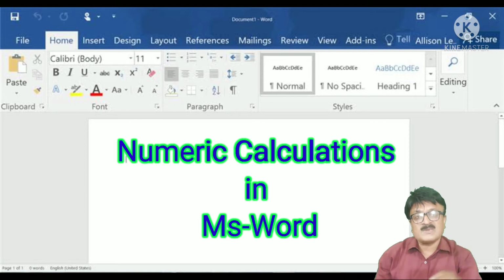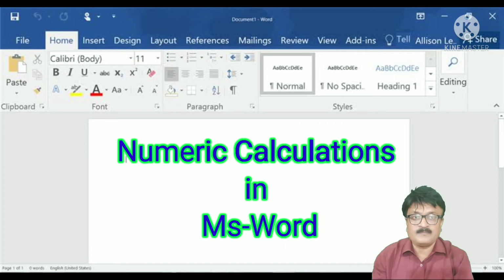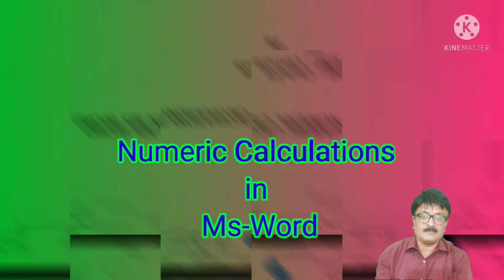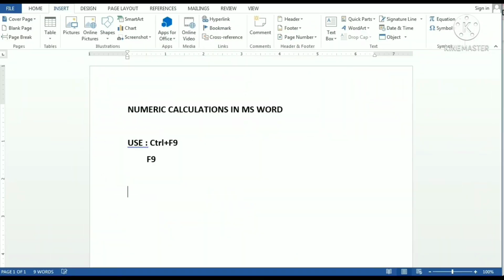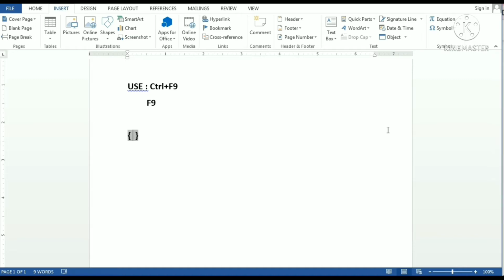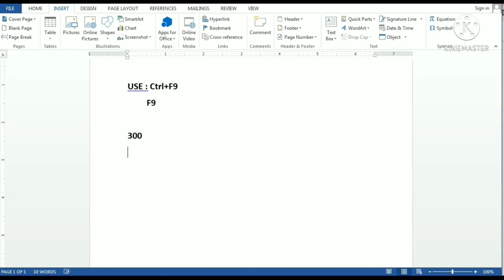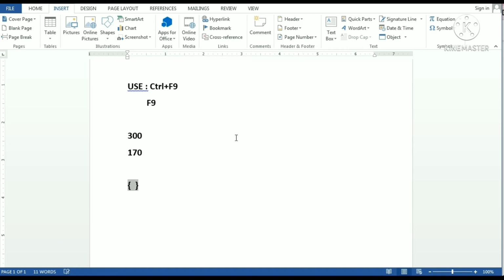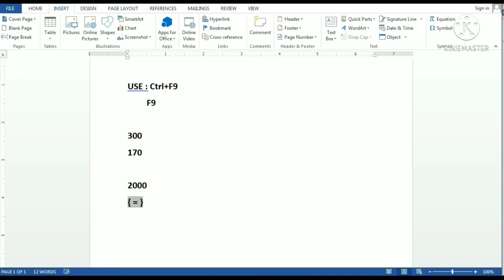Numeric Calculation in Ms-Word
It is possible to do numeric calculation in Ms Word.  It's generally not known to most of the users. it's really amazing.